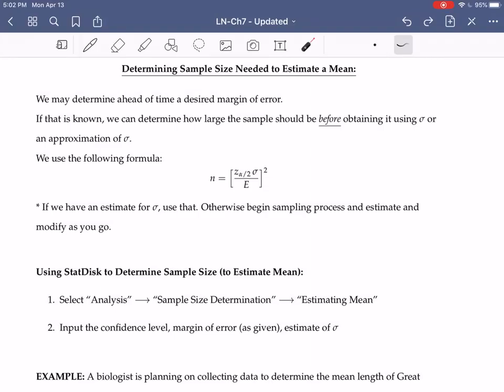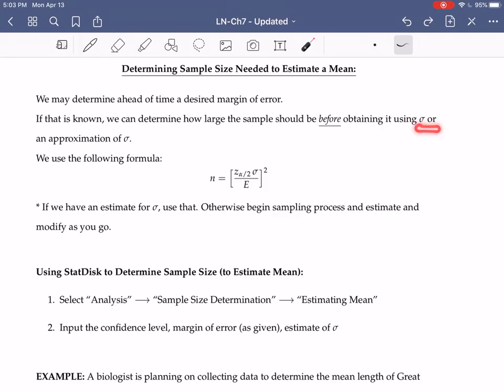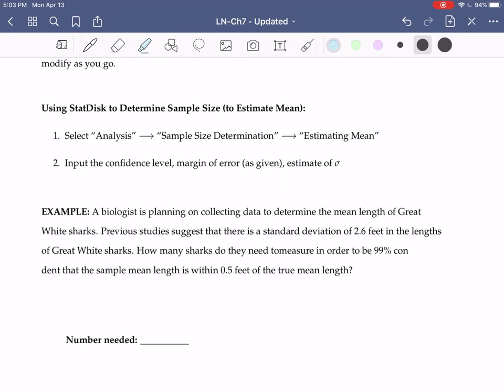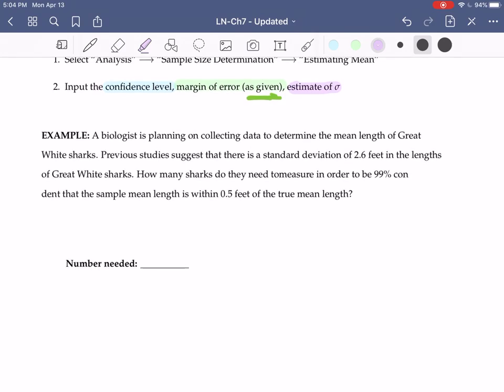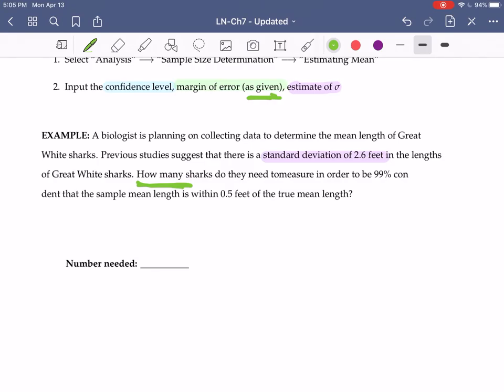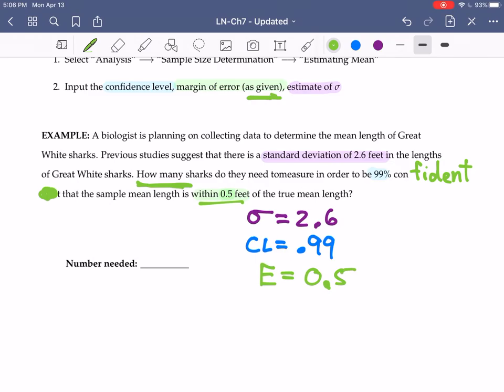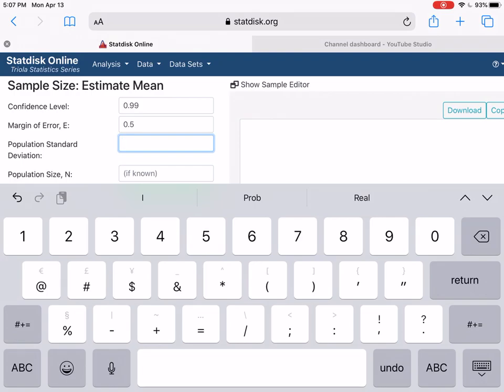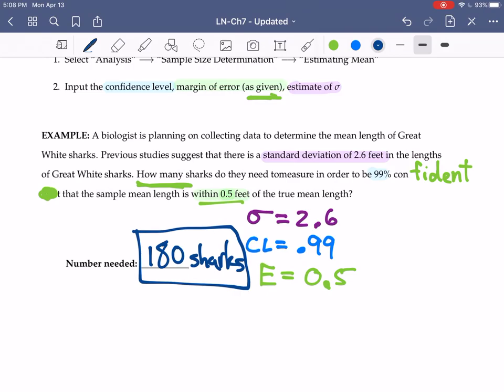Basic Stats - Sec 7.2: Part 4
Sample size determination for a mean along with example using StatDisk